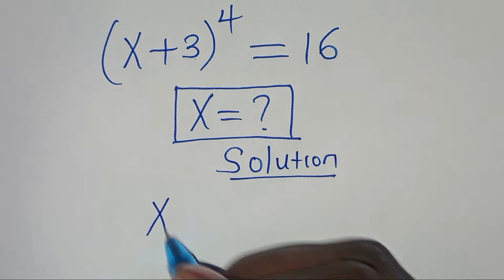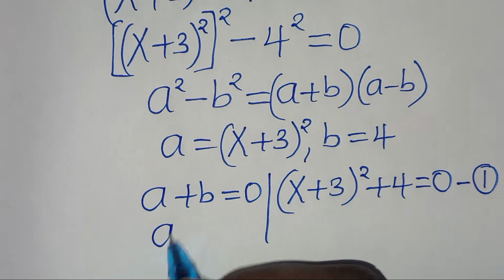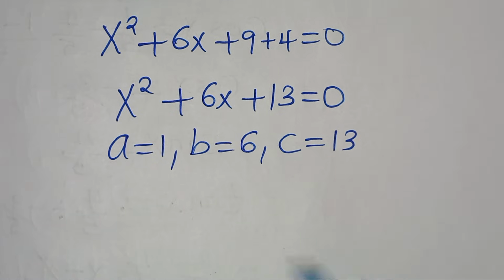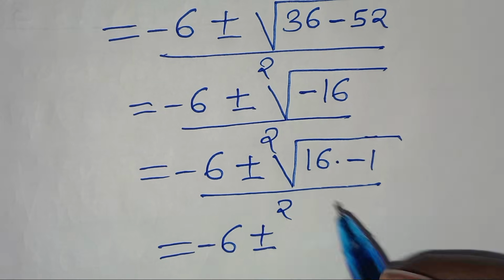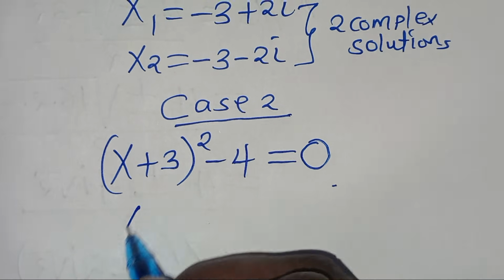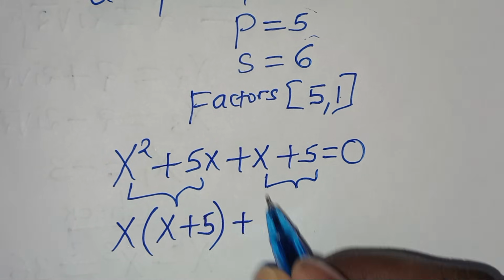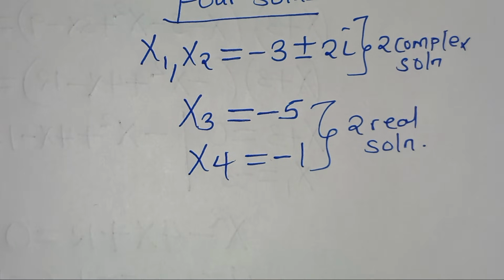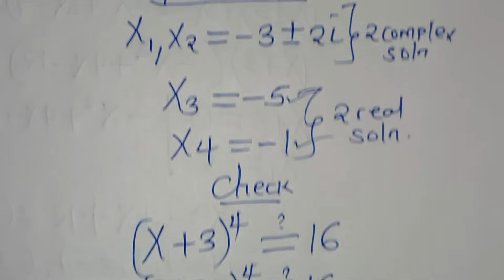Germany | Can you solve this? | Math Olympiad